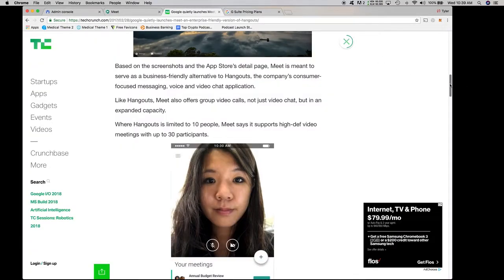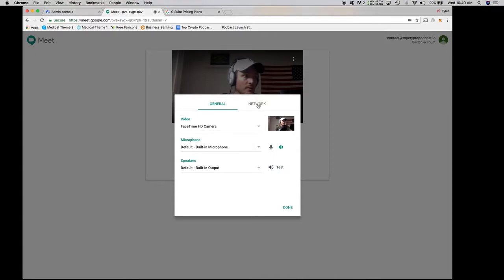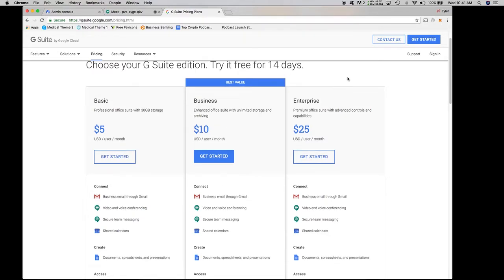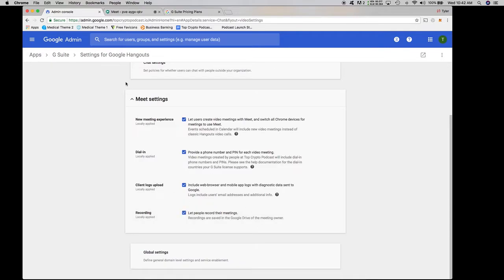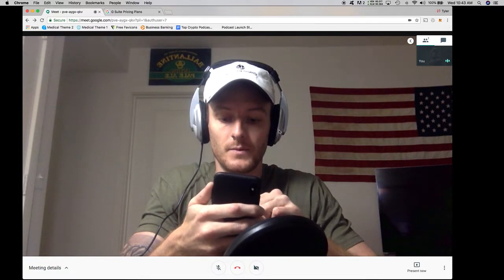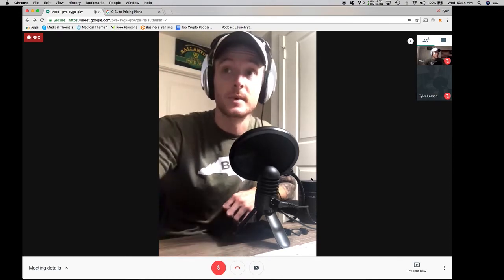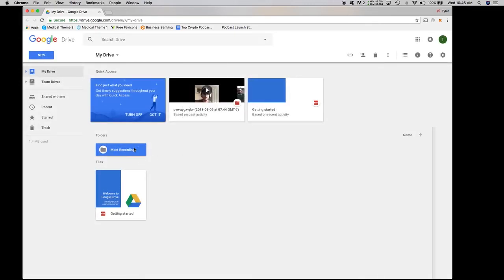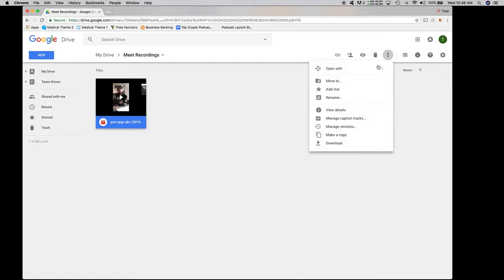Google Meet: I Can't Record My Meeting - The Button Is Grey!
March 2020 Update: I'm told in the comments that G Suite Basic users can now record meetings so this grey'd out button is likely a non-issue for people now.

Google doesn't provide much online help when it comes to Google Meet. Google Meet is a branch off of Google Hangouts that is used for professional meetings, These Meet meetings can support up to 30 people and is a great solution to utilize when trying to record the audio and video of that meeting.

Google Meet doesn't let you record? Is your record button grey'd out?

What you need to do:

1.) You need a GSuite Enterprise Account. Basic and Business plans don't allow that functionality.

2.) Start the meeting before trying to record. Make sure the Meeting window is open first before attempting to record

3.) Go to GSuite Dashboard -- Apps -- Gsuite -- Google Hangouts -- Meet Settings -- Make sure Recording is checked

4.) Have your guest join the show

5.) Press record!

- All recordings are then saved to your Google Drive once you stop the recording. Cheers!